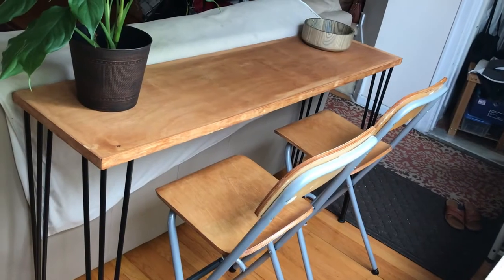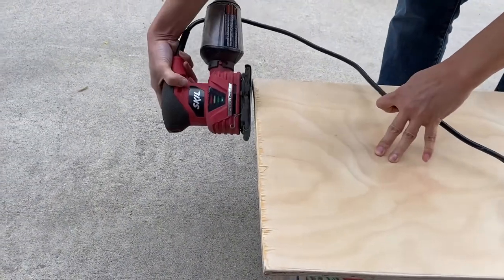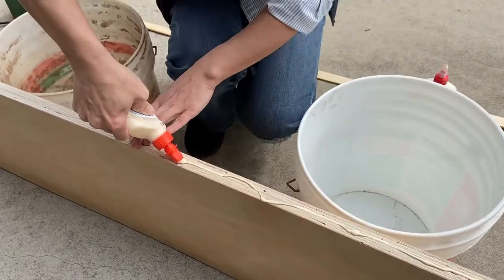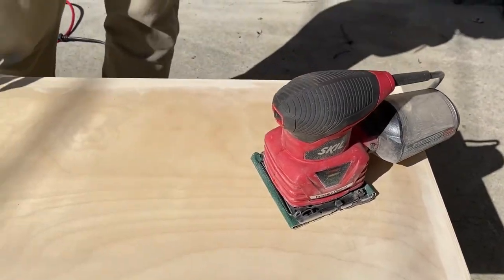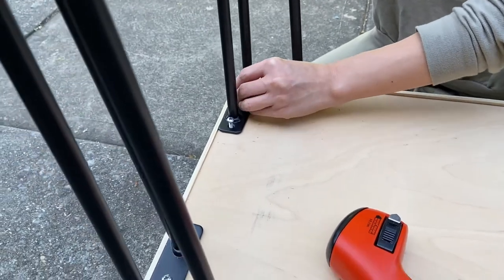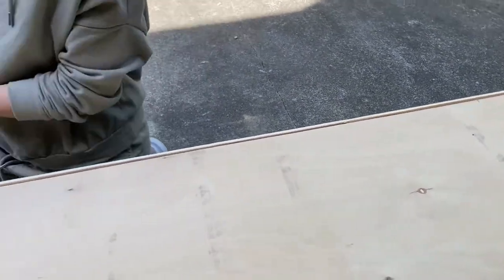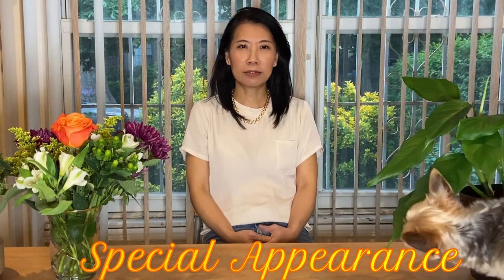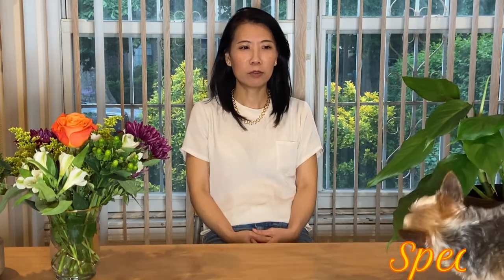DIY Console Table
Hi everyone,
  For today’s video, I DIY a console table using what I already have around the house, a hardwood ply board.  I did purchase the hair pin table leg (32”) from Amazon.  I got to use some power tools for the first time, or course wearing goggles and taking safety measures when operating these electric tools.  These are the what I used for my console table:
Tools:
• WEN 6 Amp Variable Speed Orbital Jig Saw
• SKIL Corded Electric Palm Sander
• Elmer’s wood glue
• DAP Plastic Wood Filler
• Stanley Electric Stapler and Brad Nail Gun
• Osring 32 Inch Hairpin Table Legs
• Varathane Wood Stain in Golden Pecan
• Varathane Polyurethane Spray in Semi-gloss
• Sand paper in 80 (sand), 120 (fine), 330 (polish) grits

  Hope my DIY project inspires you to use things you have around the house and turning it into something useful.

Poshmark: @cece_917